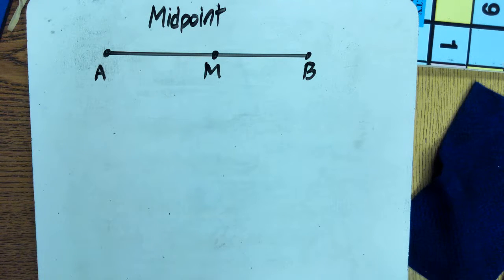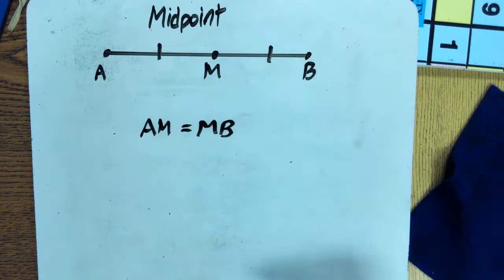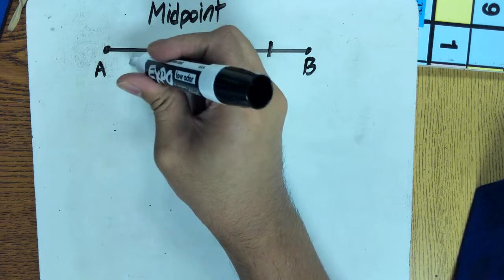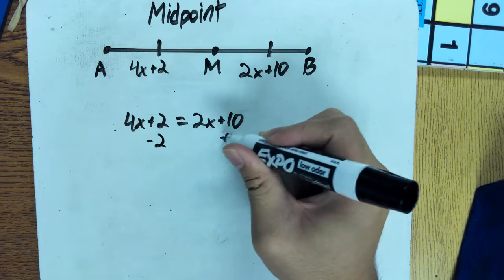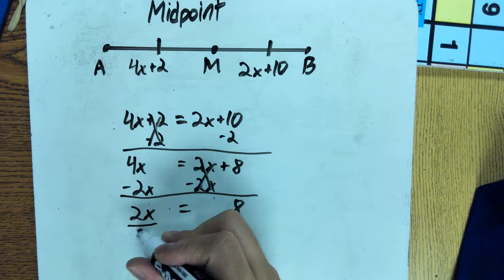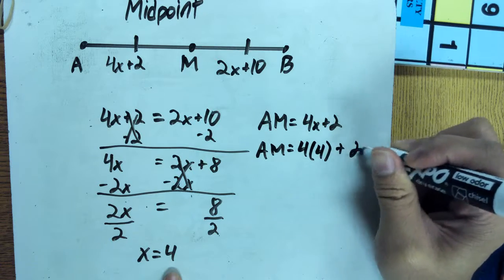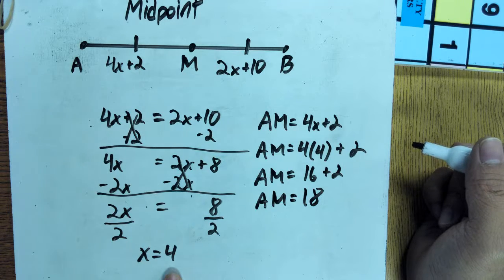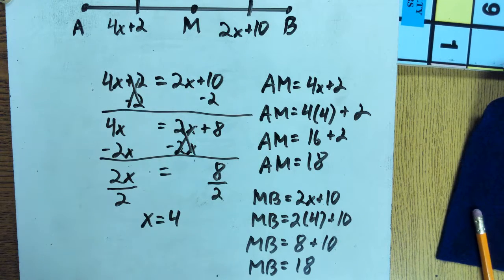Midpoint on a Segment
Unit 1 - Point, Line, Plane